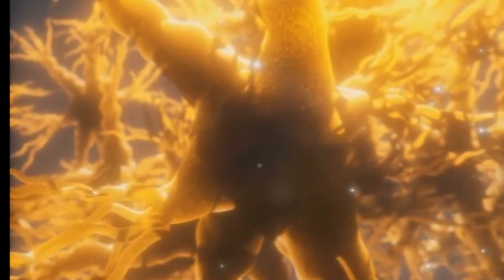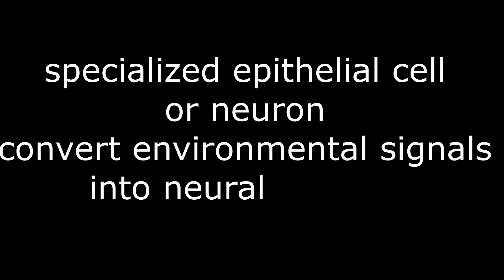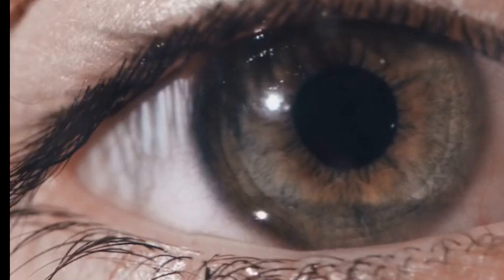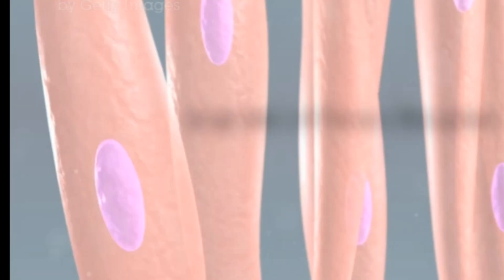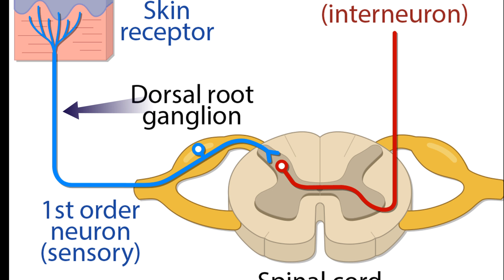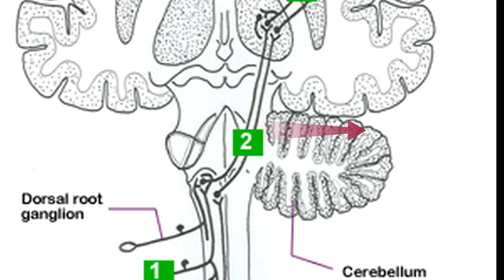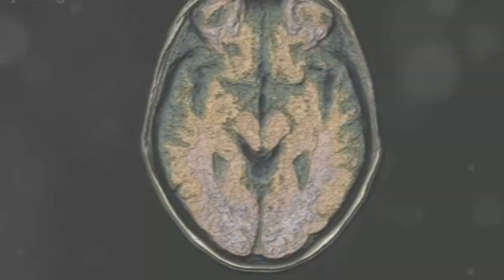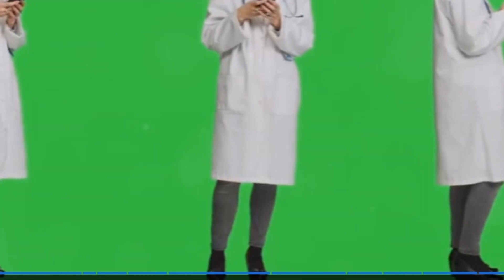sensory receptors explained(physiology lecture 10)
Welcome to MedicoSe! In today's video, we dive into the fascinating world of sensory receptors. Sensory receptors are specialized cells responsible for detecting and responding to different types of stimuli from our environment. They play a crucial role in how we perceive the world around us, translating physical stimuli into neural signals that our brain can interpret.

Key Topics Covered:
Introduction to Sensory Receptors: An overview of what sensory receptors are and why they are essential for our sensory experiences.
Types of Sensory Receptors: A detailed look at the different types of sensory receptors, including:
Mechanoreceptors: Detect mechanical forces such as pressure, vibration, and touch.
Thermoreceptors: Sensitive to changes in temperature.
Photoreceptors: Located in the eyes, these receptors respond to light.
Chemoreceptors: Detect chemical stimuli, playing a key role in taste and smell.
Nociceptors: Responsible for sensing pain.
How Sensory Receptors Work: Explanation of the mechanisms behind sensory transduction and how receptors convert stimuli into electrical signals.
Role in the Nervous System: How sensory information is processed and interpreted by the brain.
Clinical Relevance: Examples of conditions and diseases related to malfunctioning sensory receptors.
Why Watch?
Comprehensive Understanding: Gain a thorough understanding of how sensory receptors function and their importance in everyday life.
Visual Learning: Our video is packed with diagrams and animations to help you visualize the concepts better.
Clinical Insights: Learn about real-world applications and implications of sensory receptor function and dysfunction.